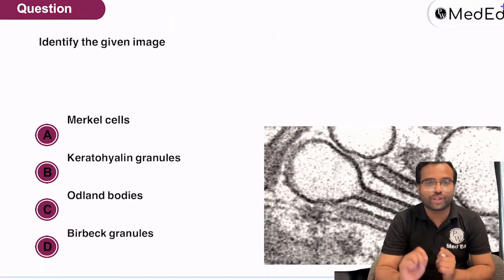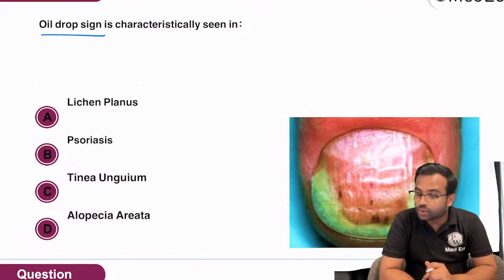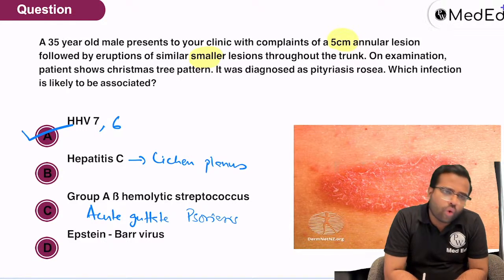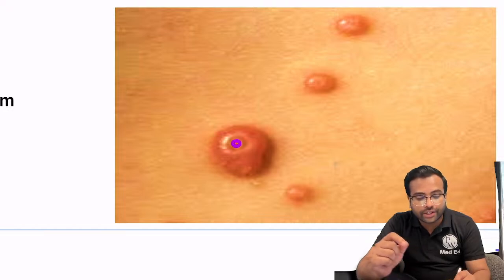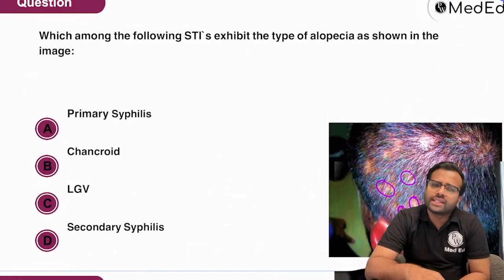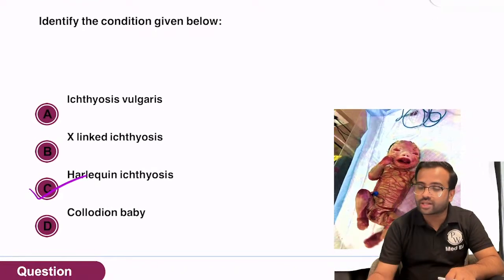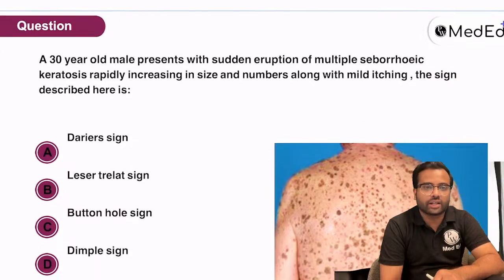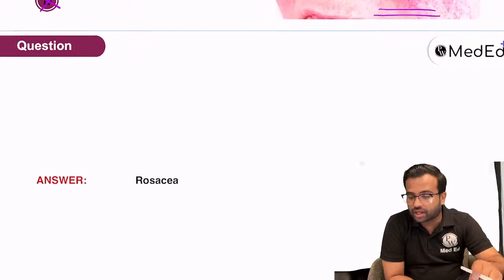Dermatology | INI-CET IBQs | NEET PG 2025 | Dr. Jazeer | MedEd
Struggling with Dermatology Image-Based Questions (IBQs) for INI-CET 2025 and NEET PG 2025? Dr. Jazeer from MedEd breaks down this high-yield Dermatology IBQs with expert explanations to boost your preparation.

Whether you're targeting NEET PG 2025 or INI-CET 2025, this session will boost your preparation with the most expected and important image-based questions in Dermatology

🔍 In This Video:
✅ Key Dermatology Image-Based Questions (IBQs) for INI-CET & NEET PG
✅ Detailed explanations of Image based questions
✅ Tips to tackle tricky Dermatology IBQs with confidence